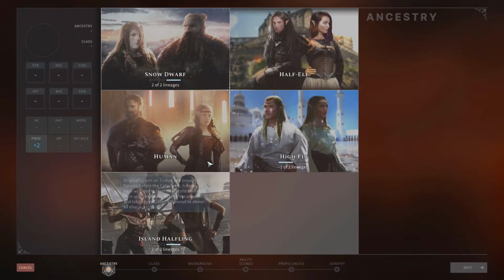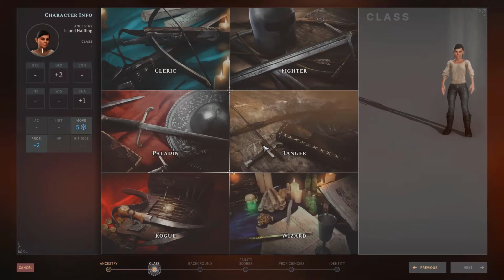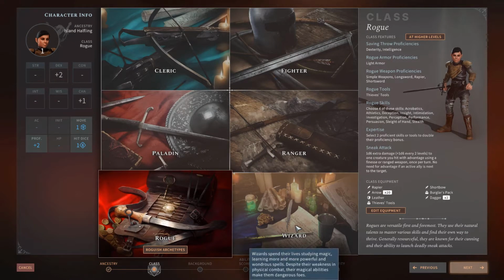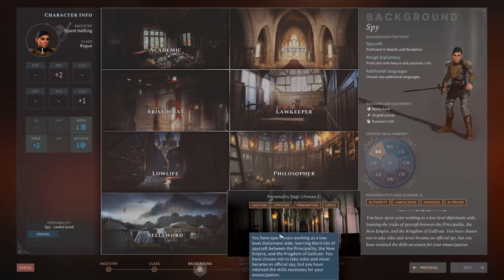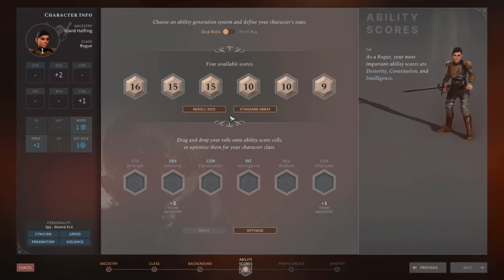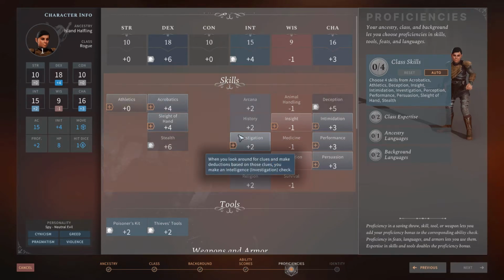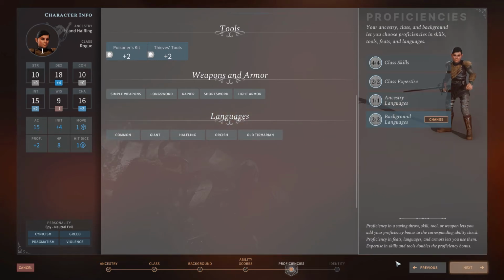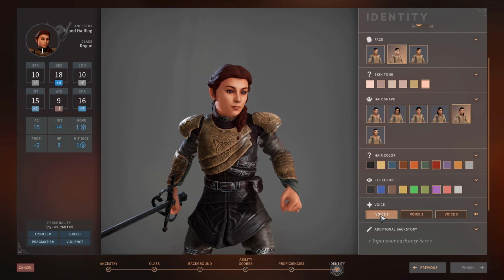Solasta character creation (races and classes overview)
This is a quick overview on making a character in Solasta. This is specifically creating a halfling rogue.